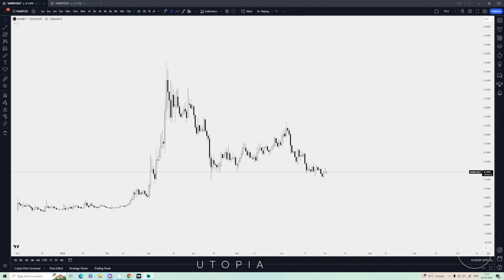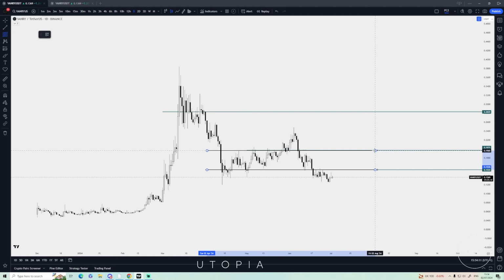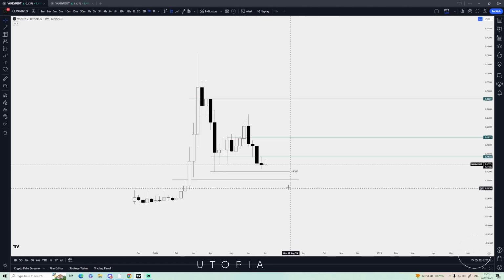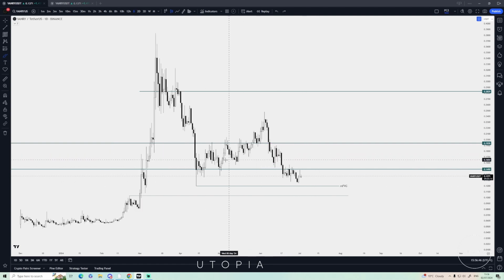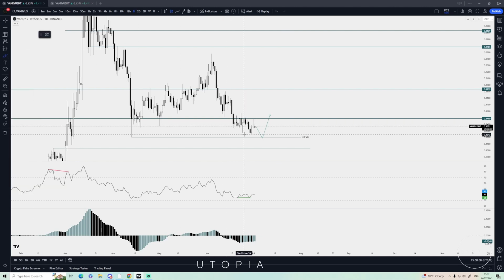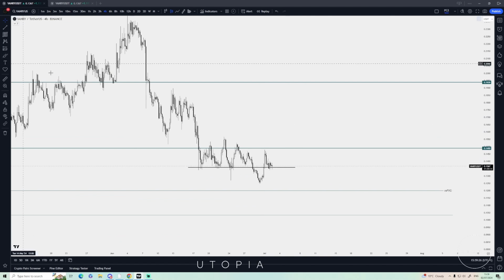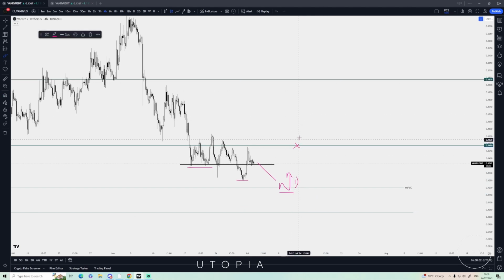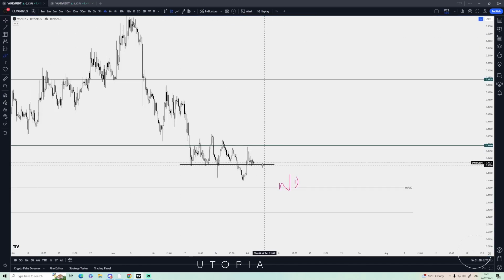Charting From Blank - Episode 29 / VANRY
Episode 29 of Charting from Blank. A weekly series where I take an altcoin recommendation from someone within the Utopia Trading discord. Starting from a blank chart I host a full rundown and analysis of the selected altcoin covering some areas where we can look to get some exposure.

I hope you enjoy and make sure you check out the socials below.